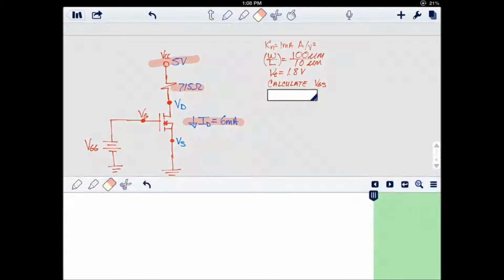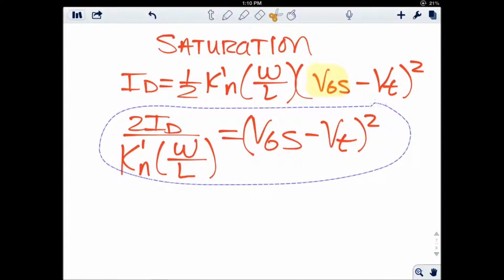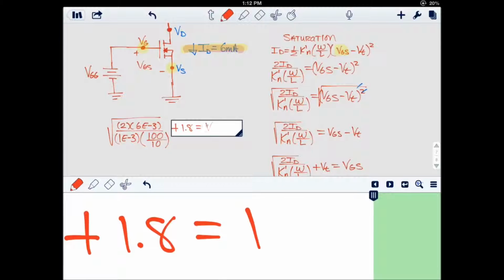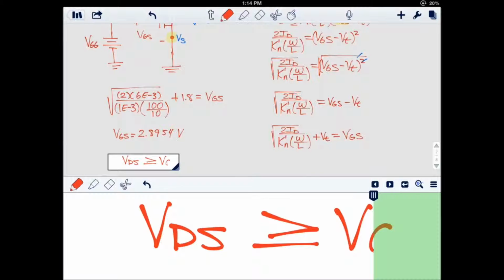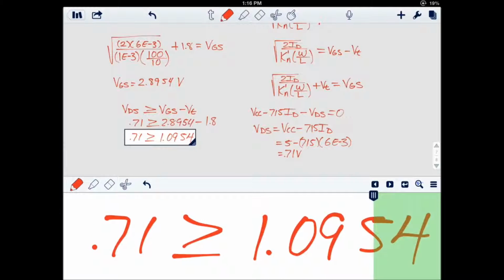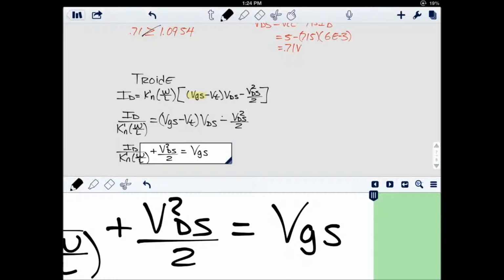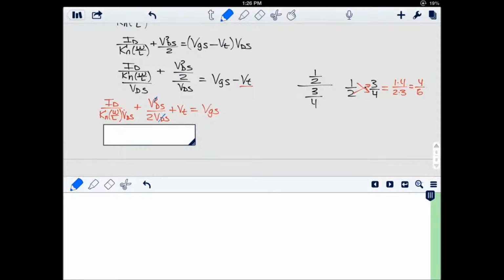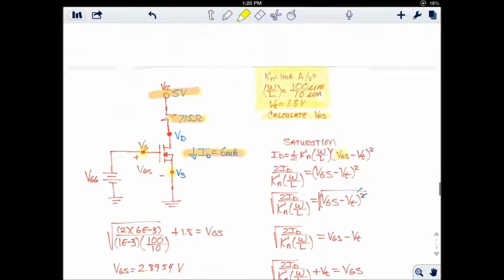MOSFETS TUTORIAL NMOS EX. 2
We will be considering a NMOS transistor and will be working on determining the gate source voltage.